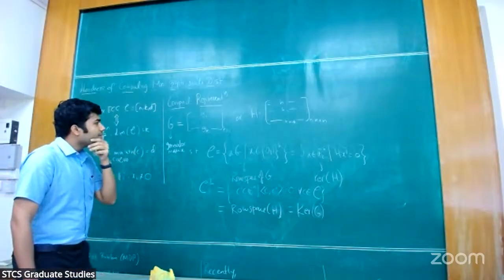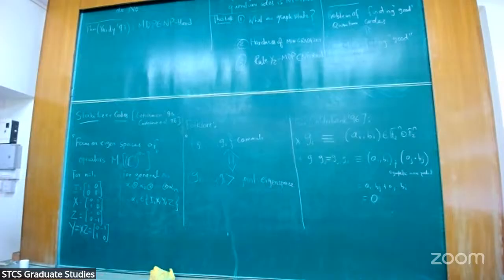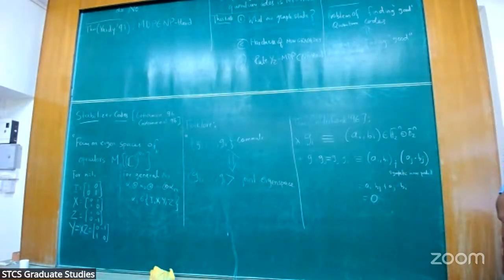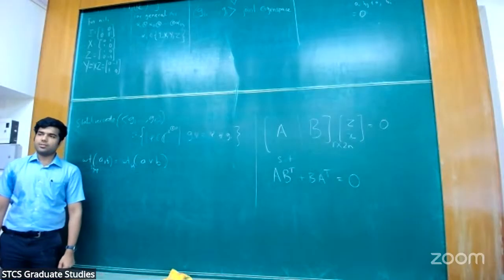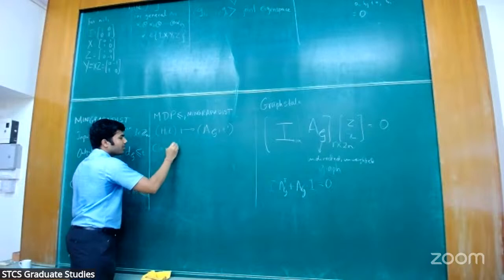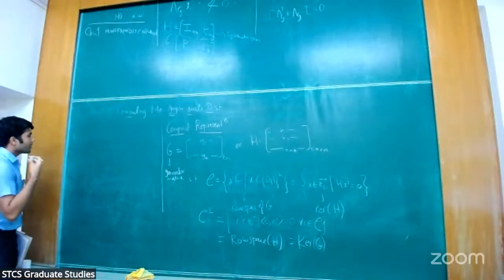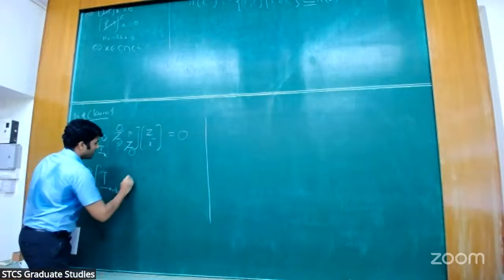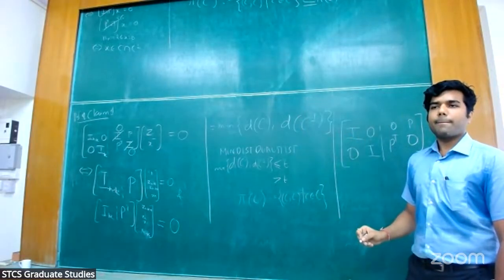Hardness of Computing Graph State Distance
Instructor  :  Vatsal Jha
Abstract  : The problem of computing the distance of classical error-correcting codes was shown to be NP-hard by Alexander Vardy in 1997. Recently, Kapshikar and Kundu extended this result by proving the hardness of computing distances of quantum codes. In this talk, I will prove the hardness of computing the minimum distance of a specific class of quantum codes defined using graphs, referred to as graph states. Graph states play a key role in various quantum applications, including cryptography and communication. As a further application of our techniques, we also prove the hardness of computing the distance of classical codes with constant rate in the interval (0,1/2].

This work is in collaboration with Elena Grigorescu (University of Waterloo) and Eric Samperton (Purdue University).

Short Bio : I am currently a PhD student in the Department of Computer Science at Purdue University, jointly advised by Elena Grigorescu and Eric Samperton. My research interests lie in Coding Theory (both classical and quantum) and the Analysis of Boolean Functions.